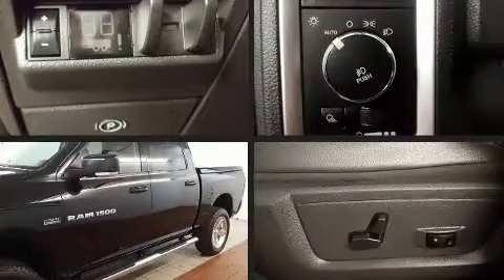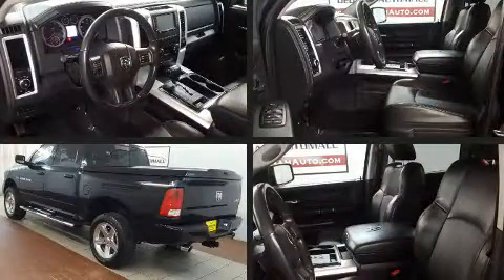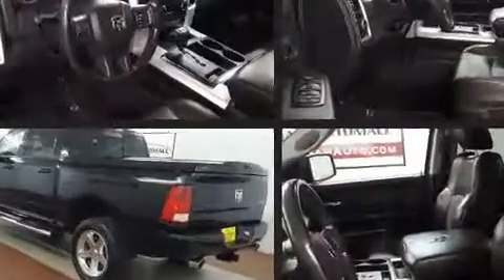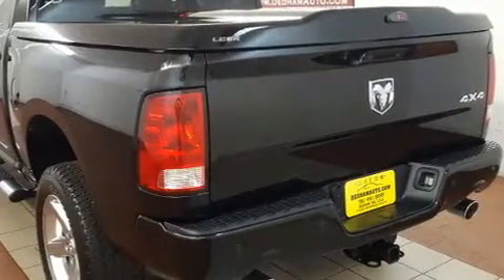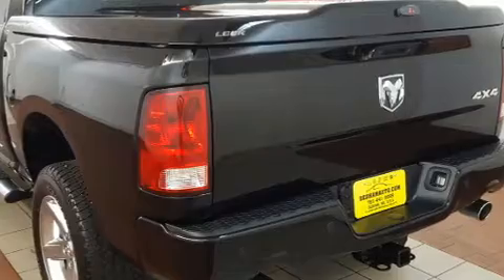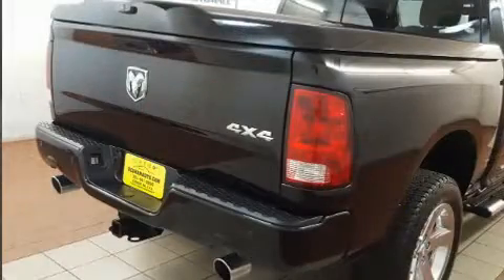2012 Ram 1500 Sport 4x4 Crew 5.7ft in Dedham, MA 02026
You can expect a lot from the 2012 Ram 1500 This 4 door, 5 passenger truck just recently passed the 60,000 mile mark! It features four-wheel drive capabilities, a durable automatic transmission, and a powerful 8 cylinder engine. Comfort and convenience were prioritized within, evidenced by amenities such as: 1-touch window functionality, a leather steering wheel, a trip computer, heated door mirrors, remote keyless entry, an overhead console, and power windows. In the event of a rollover collision, side curtain airbags provide additional protection for outboard seated passengers. A Carfax history report provides you peace of mind by detailing information related to past owners and service records. Our sales reps are knowledgeable and professional. They'll work with you to find the right vehicle at a price you can afford. Please don't hesitate to give us a call.